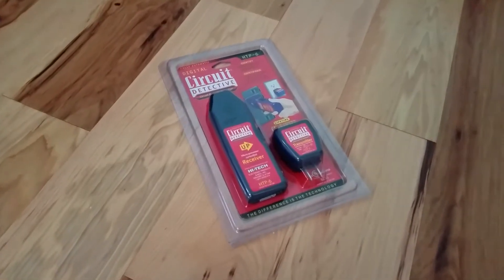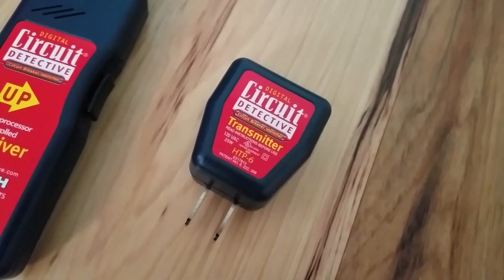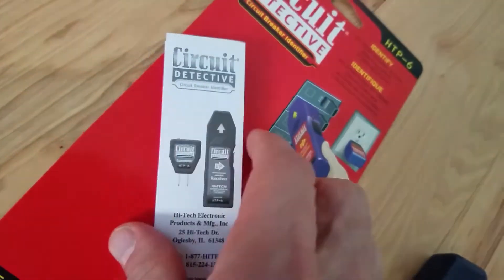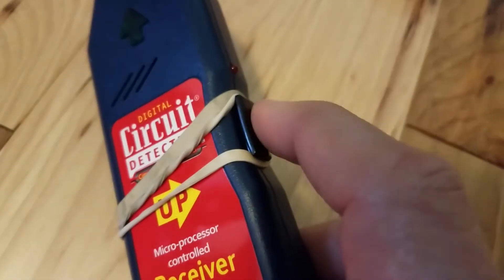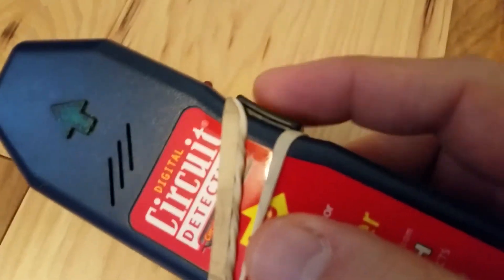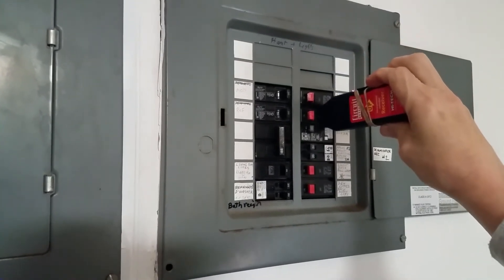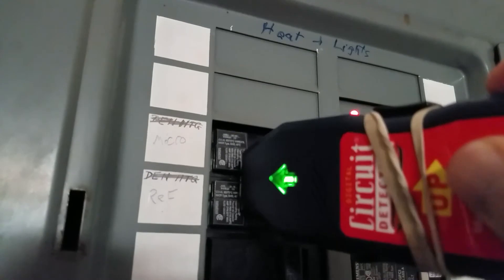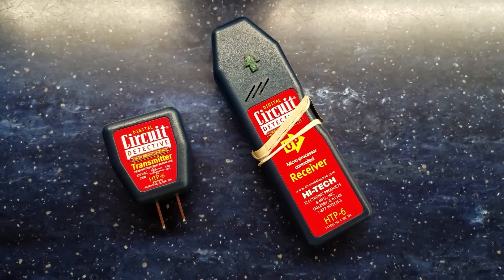HF CIRCUIT DECTECTIVE OUTPUT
The Harbor Freight Circuit Detective model HTP-6 is a circuit breaker identifier that allows you to easily, quickly, safely and cheaply determine what circuit is feeding a receptacle or light fixture. Simply plug the transmitter to the receptacle you want to trace, if a light fixture you'll need to purchase an adapter. At the circuit breaker panel slide the wand over each bank of breakers twice. On the second pass the HTP-6 will note the location with an audio and visual alert. What makes this unit cheap is that it is exactly the same as the Klein Tools ET300 at almost half the price. The only difference is the color and branding.